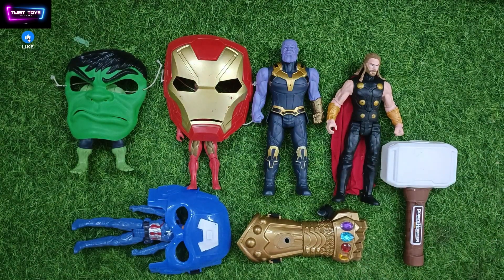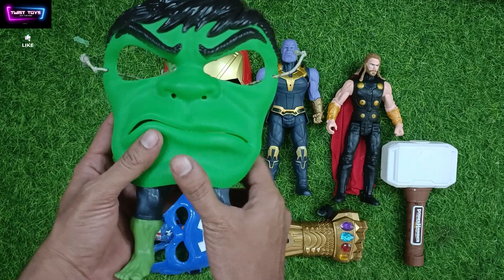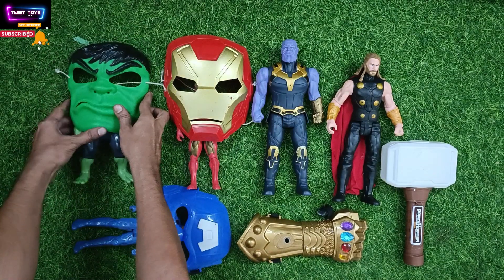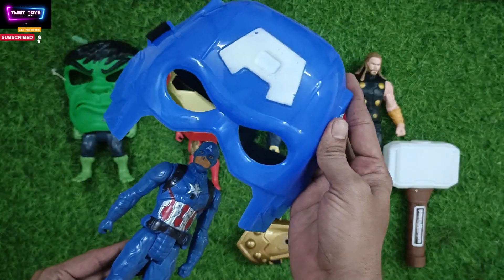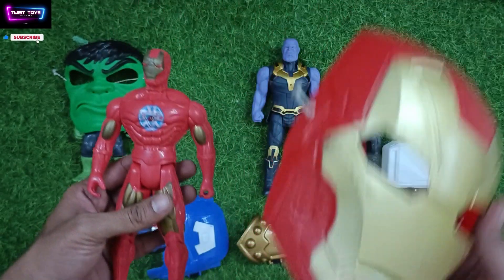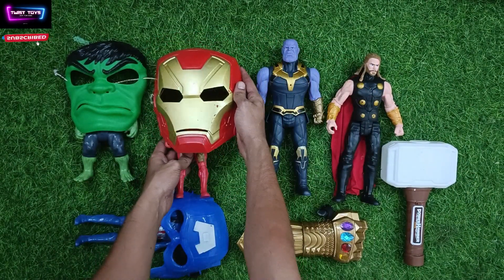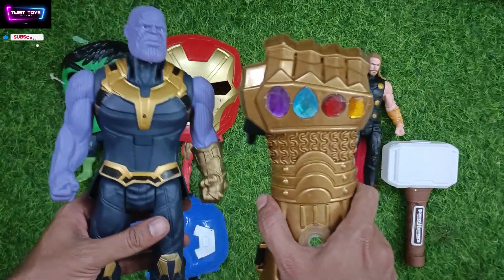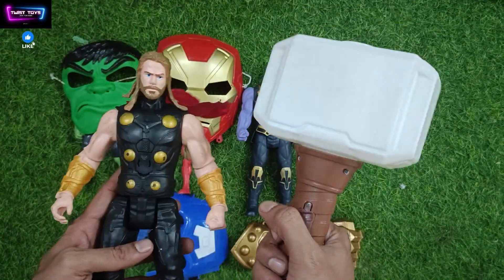Ultimate Collection of Avengers Toys 😱 Hulk, Iron Man, Captain America, Thonas ,Thor Super Fights